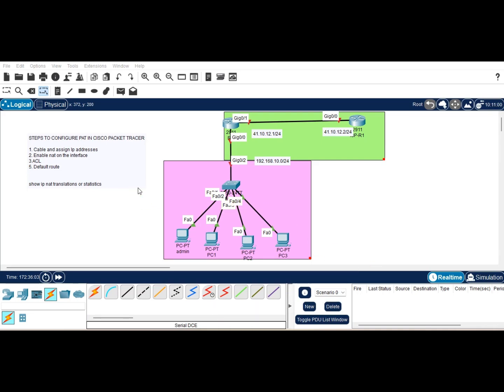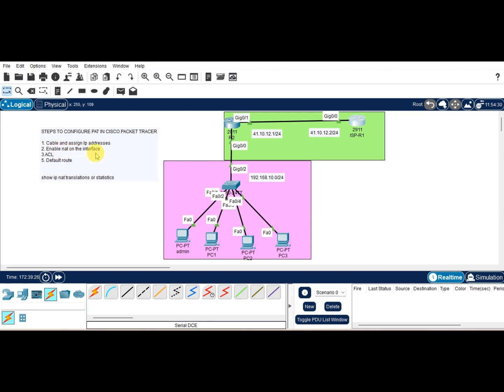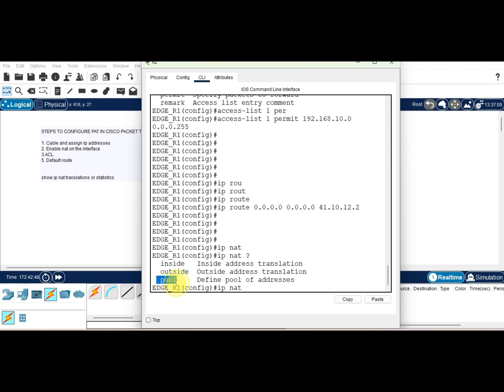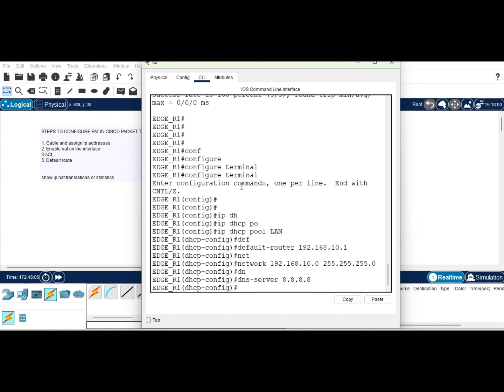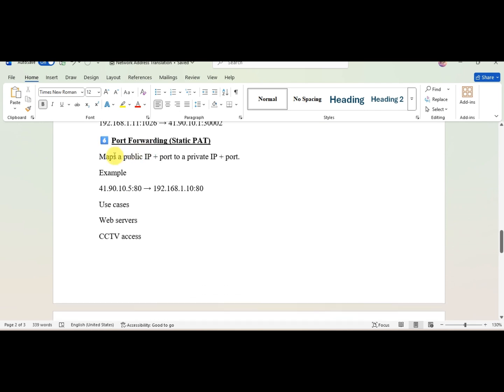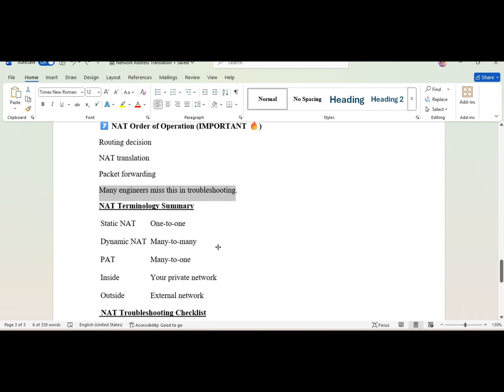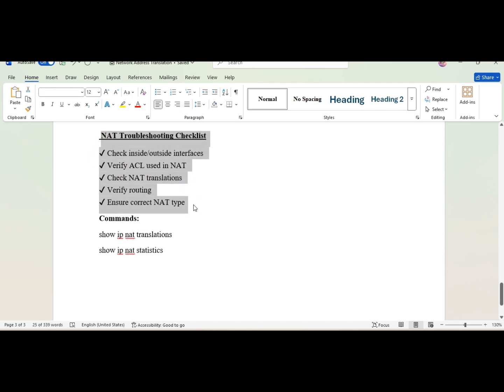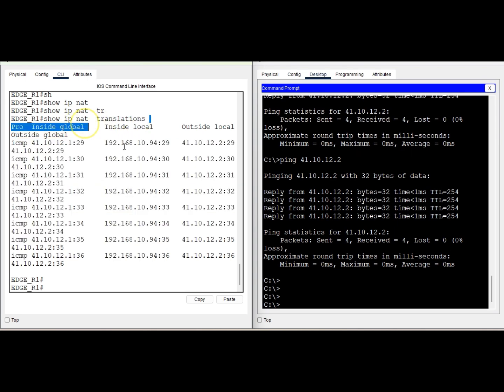This Is How One Public IP Address Serves 1000 Users (PAT / NAT Overload)💥- Netlabs Hub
Ever wondered how hundreds of devices access the internet using ONE public IP?

In this video, we break down Port Address Translation (PAT), also called NAT Overload, using a real Cisco Packet Tracer lab.

You’ll see exactly how private IP addresses like 192.168.x.x are translated into a single public IP with different port numbers, and why PAT is used in almost every enterprise and home network today.

🔹 What you’ll learn:
✔ What PAT / NAT Overload really is
✔ Why PAT is more efficient than Dynamic NAT
✔ How port numbers make everything work
✔ Step-by-step Cisco configuration
✔ Common PAT mistakes and troubleshooting
✔ CCNA-level real lab explanation

This video is perfect for CCNA students, beginners, and network engineers who want real-world networking skills, not just theory.

📌 Tool used: Cisco Packet Tracer
📌 Topic: PAT / NAT Overload